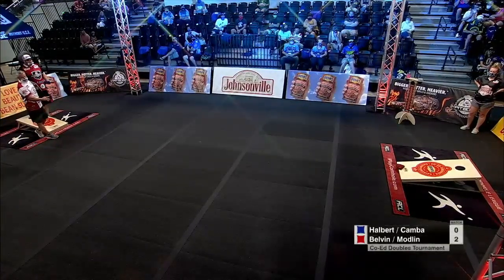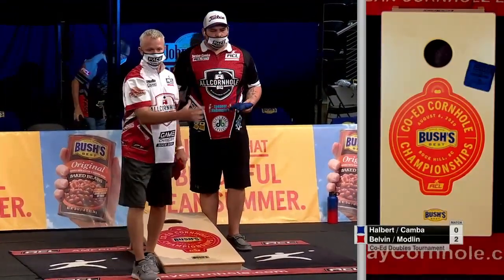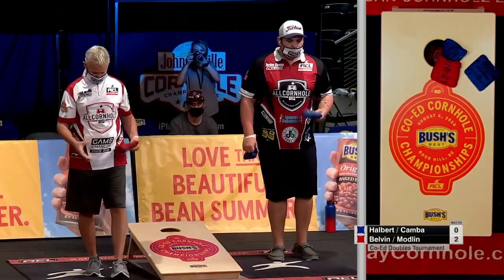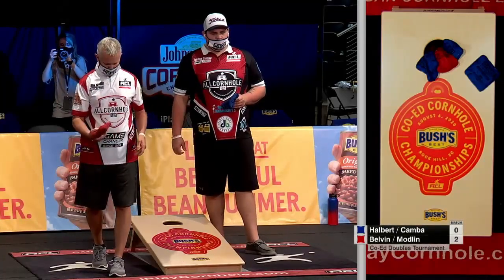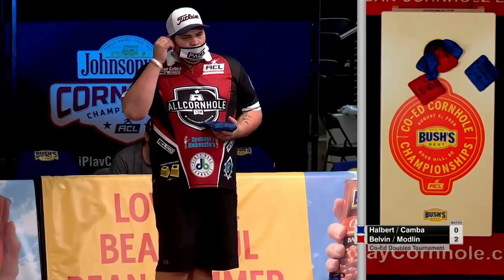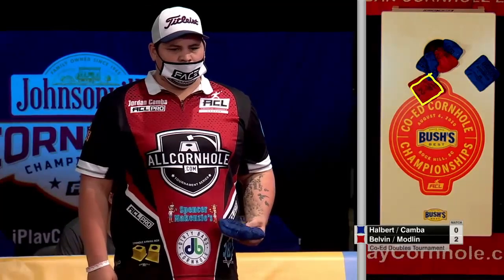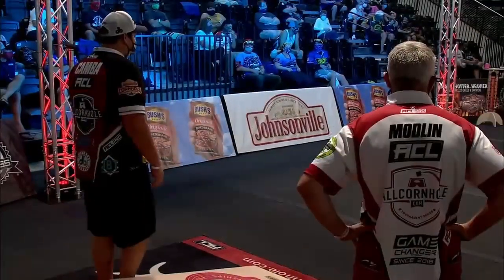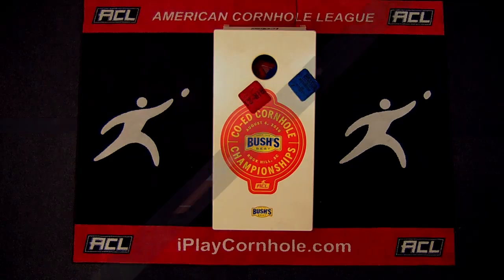Jordan Camba Airmail Drag Cornhole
What a shot! 😲🎉
Jordan Camba gets them all to fall on this airmail back at the 2020 ACL World Championships.